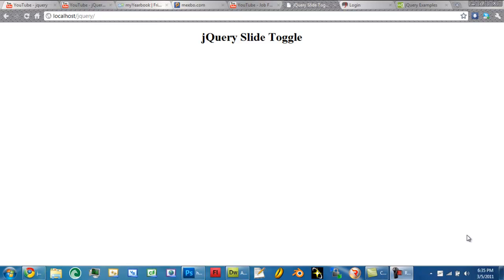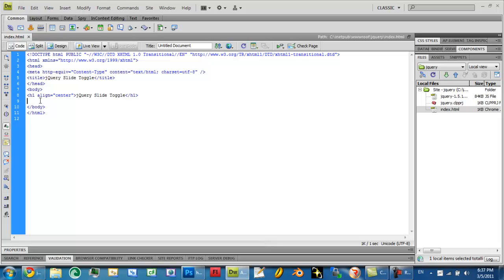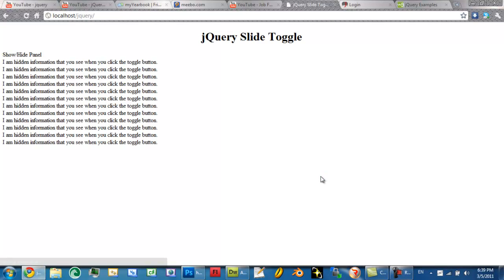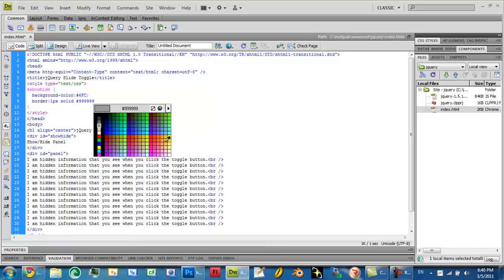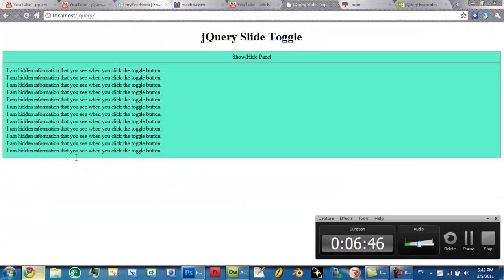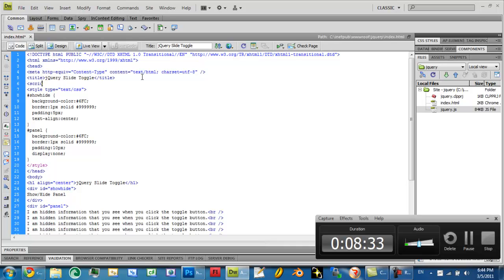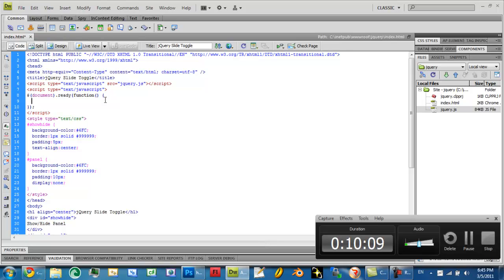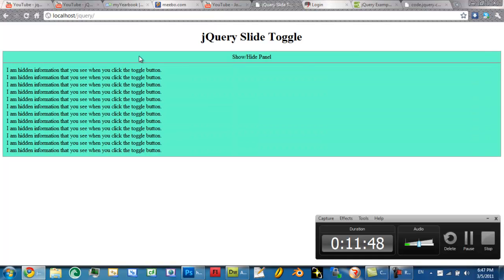jQuery Slide Toggle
Learn how to use the slideToggle() function with jQuery.